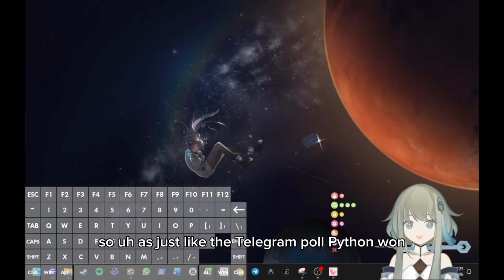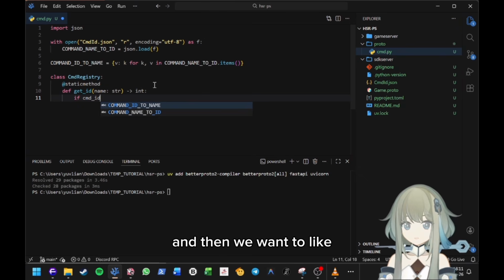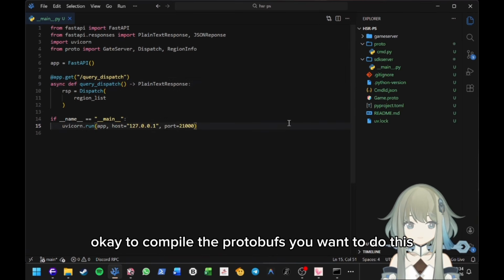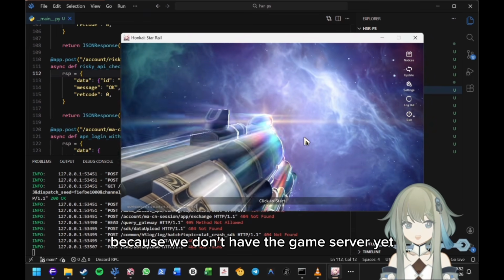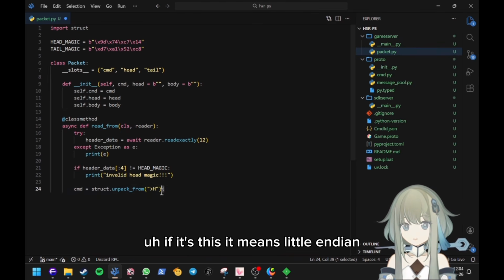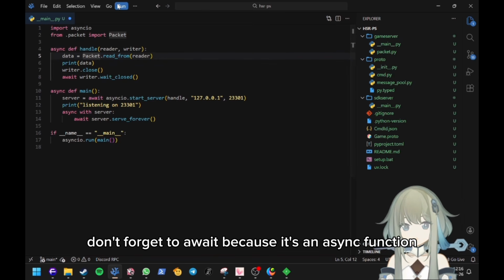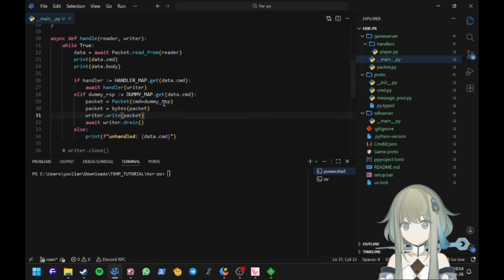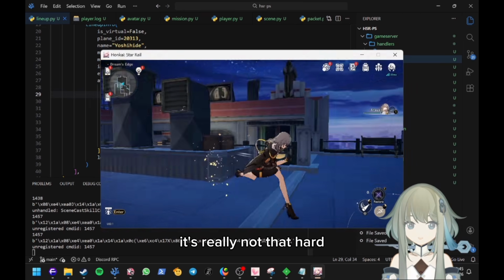HSR PS Tutorial Part 2 - Let's build it!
a video of me (a noob) trying to teach u how to make PS and debug game error when PS gives bad response.

be sure to read pinned comment!